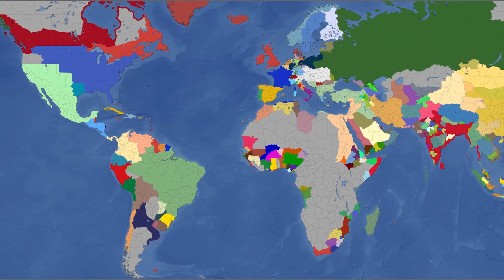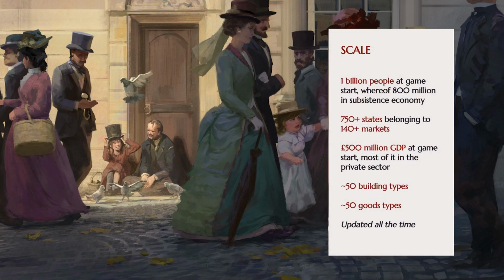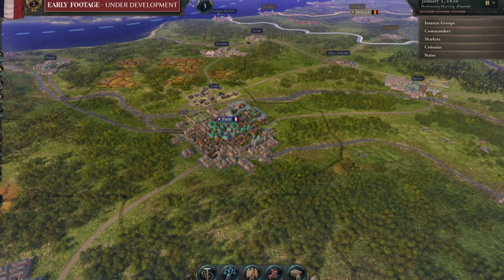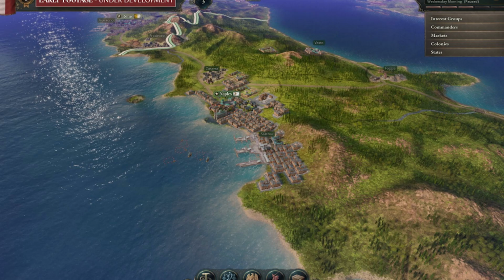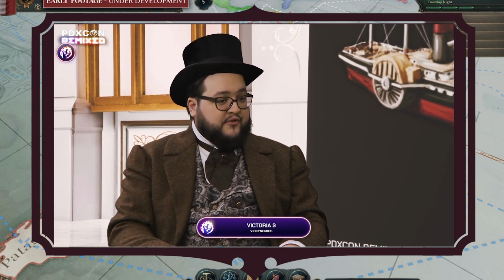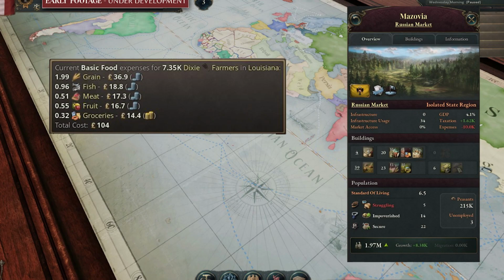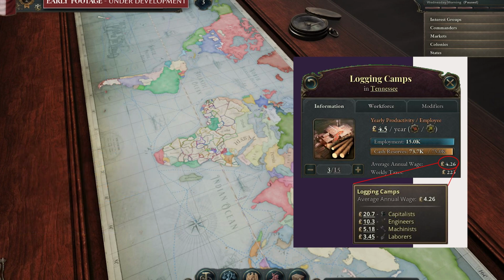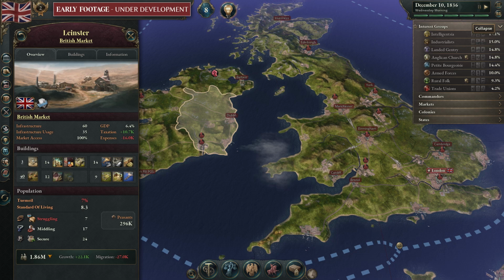Victoria 3 - Vickynomics, The Mechanics behind the Economy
With the announcement of Victoria 3 we have to address the underlaying mechanics of the game and how they will be fleshed out before production. One of these core mechanics is of course the Economy System. So let's dive into what we know of the system so far and how things will flow. Specifically the Spice.